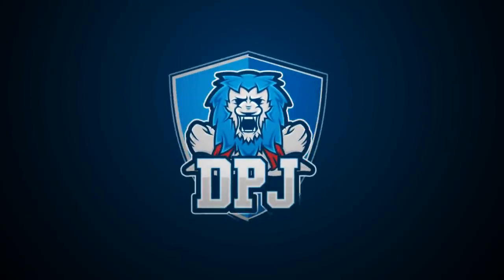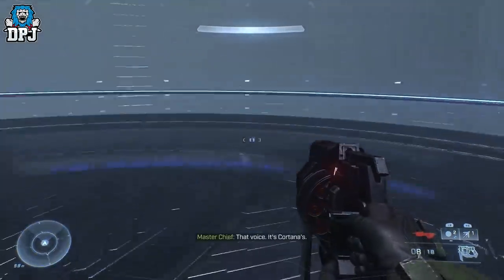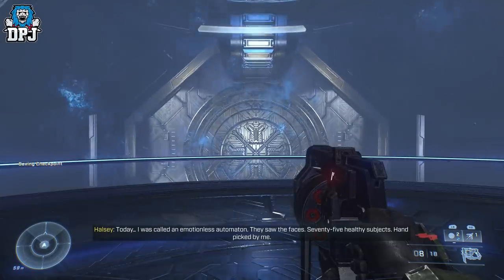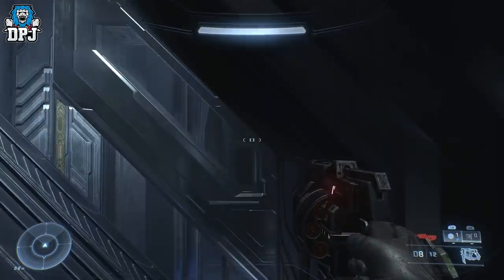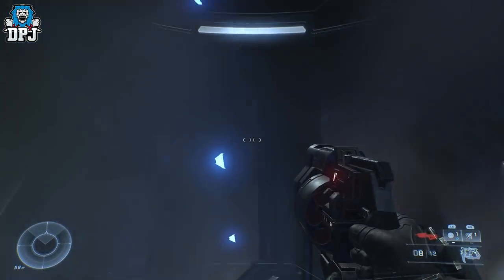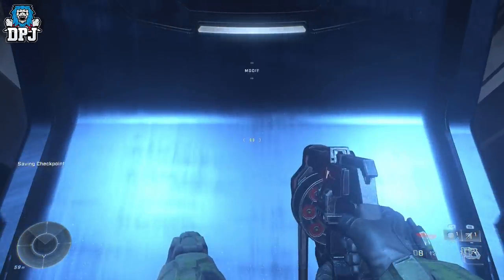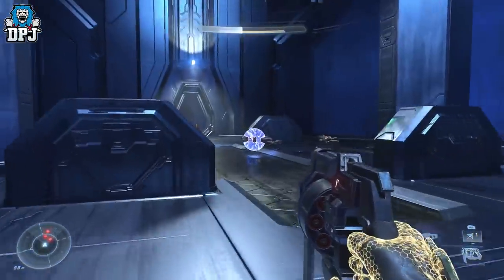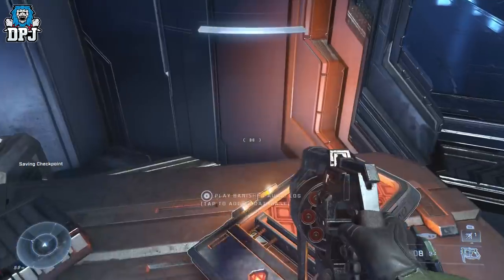Halo Infinite: Foundation ALL SECRET COLLECTABLES In 2nd MISSION - Skulls & Audio Logs - Guide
All Halo Infinite Collectables in the second mission Foundation, there are 2 audio logs & 1 Skull.

Timestamps:
00:00 - Halo Foundation Collectables Guide Intro
00:23 - Foundation Skull Location
02:23 - Foundation Banished Audio Log - Cylix Location
03:14 - Foundation Audio Log UNSC - Not My Fault